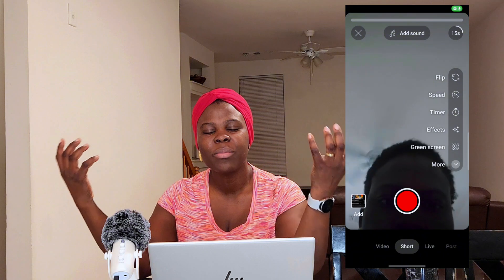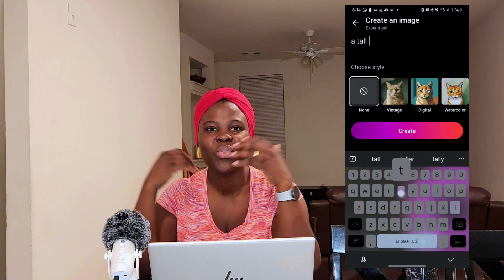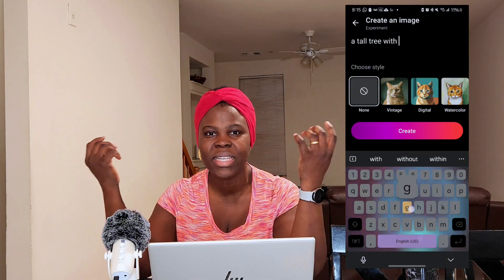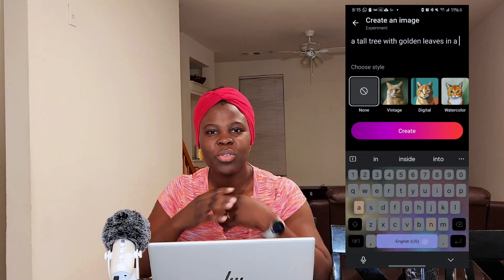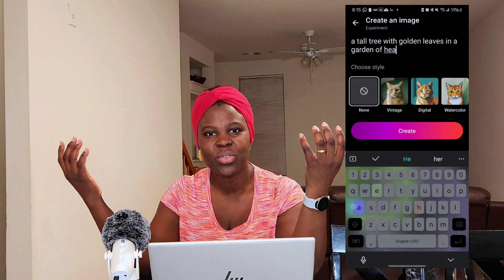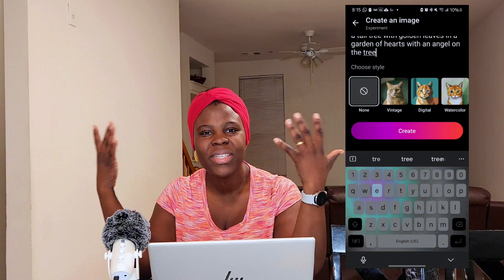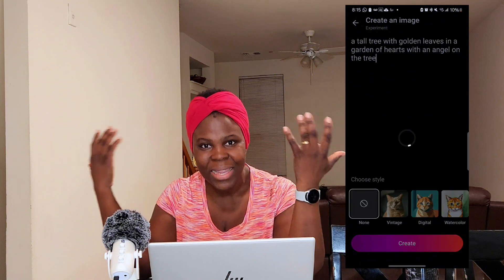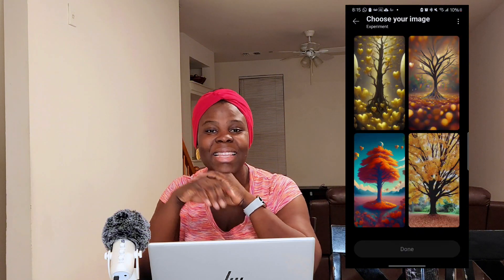😱 YouTube Releases NEW features to HELP Small Channels GROW.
After the just concluded Made On YouTube event, YouTube has rolled out new features that will grow your channel.